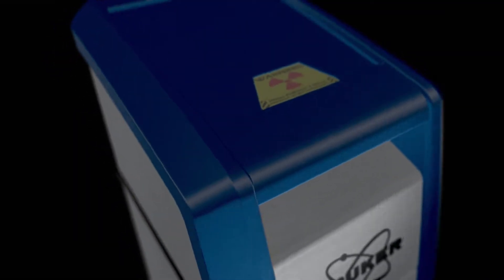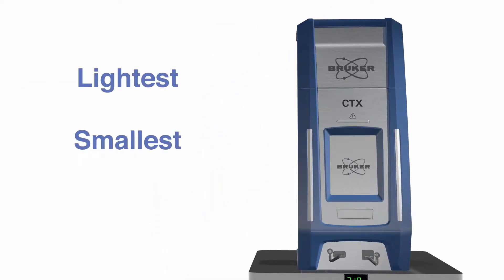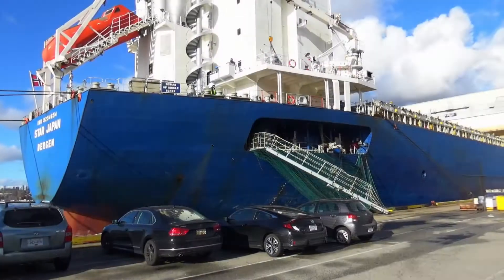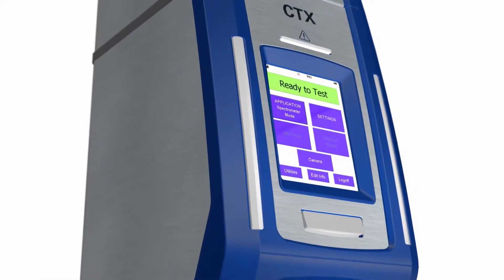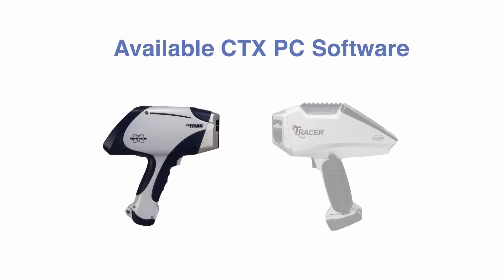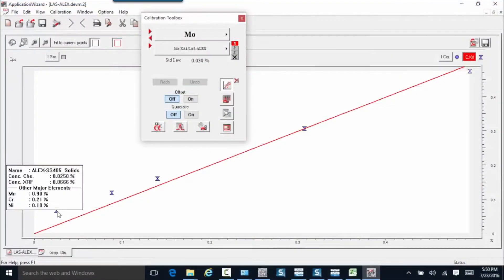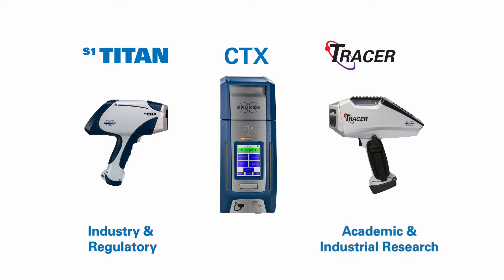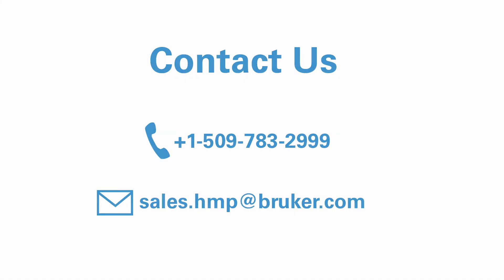Bruker CTX Introduction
Bruker CounterTop XRF (CTX) introduction video.
The portable Counter Top XRF (CTX) is small, light-weight, safety-interlocked, and battery operated. At 7 kilograms in weight, the self-contained CTX is truly portable, and has a small footprint of only 14 cm in width. Up to 48 elements analyzed per calibration. Wide elemental range, from Mg to U.